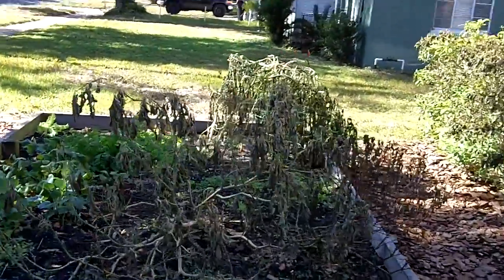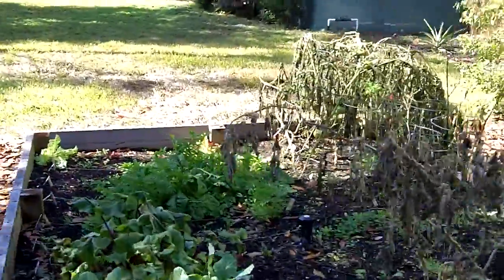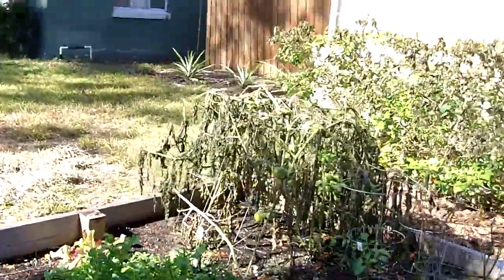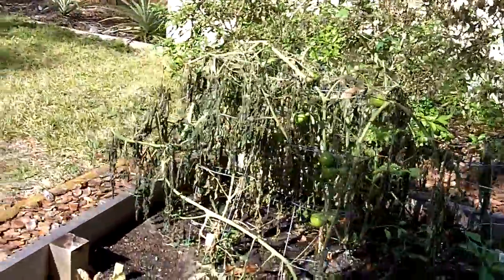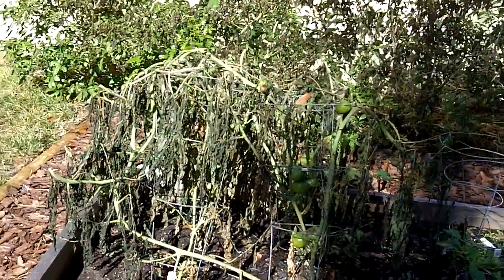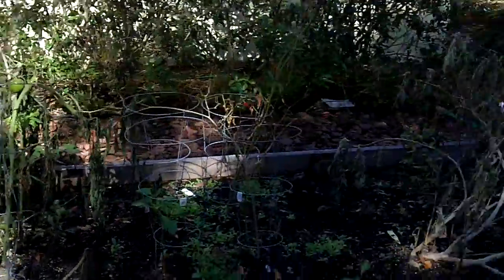Kodak Zi8 with Shure SM-58 Microphone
The bottom of the Shure is plugged into an XLR-to-1/4" converter, a 1/4" to 3.5mm converter, and a 3.5mm stereo extension cord running to the camera.